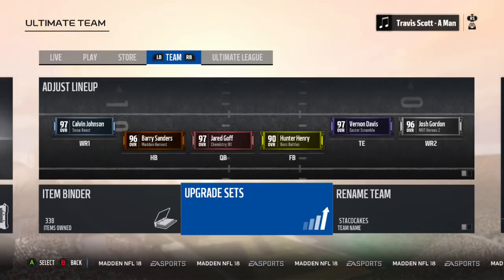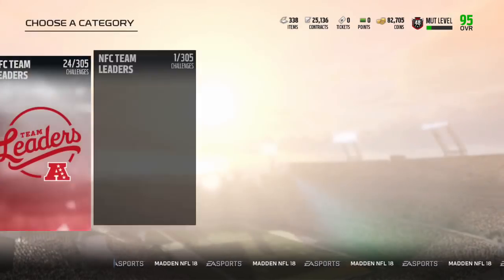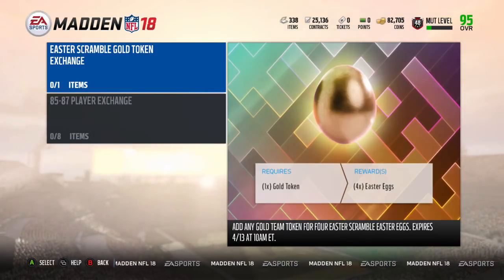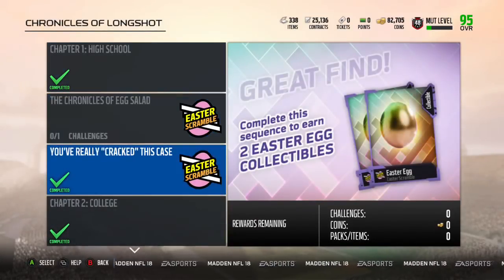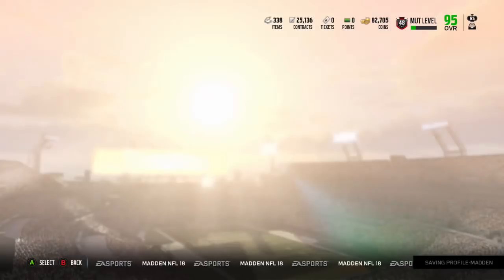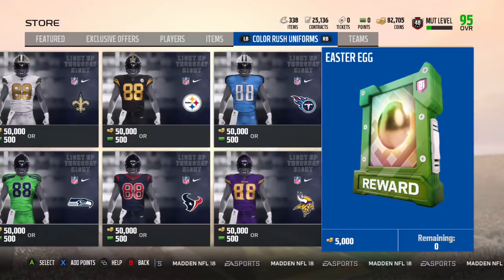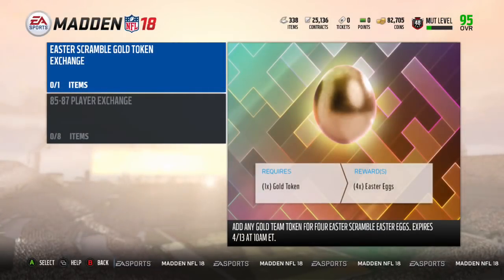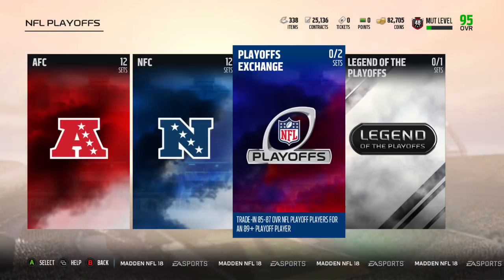Madden 18 Ultimate Team Easter Scramble 6 New Eggs Available Today - April 3rd - 50 Total Eggs Now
Here's a video showing you all of the eggs currently available for the Easter Scramble program in Madden 18 Ultimate Team.